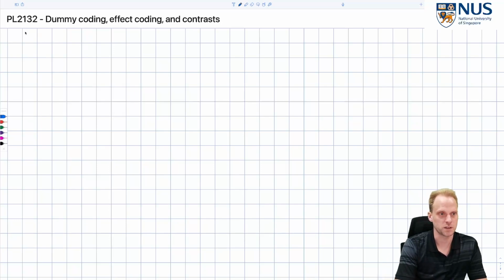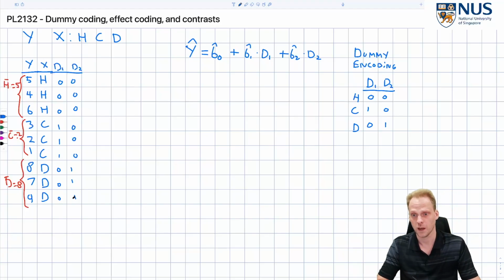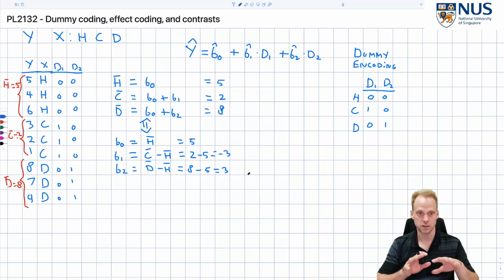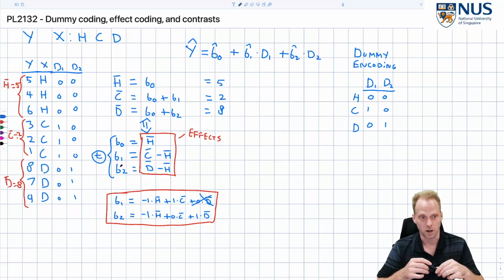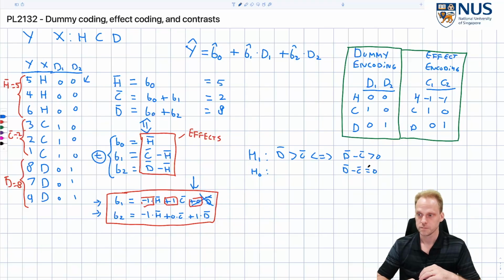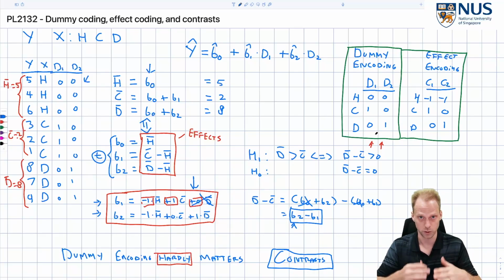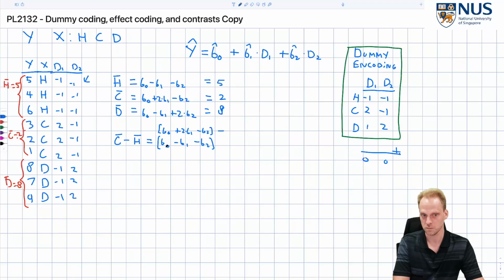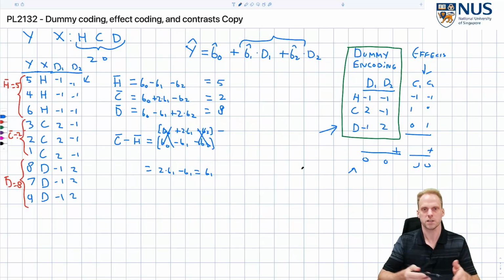Dummy and Effect Coding for Categorical Predictors (PL2132 L8 Extra)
Optional extra for Week 8 (dummy & effect coding; not a main-series part).

How categorical factors turn into numbers for the GLM: dummy coding, effect (deviation) coding, and why your choice of coding changes the interpretation of the intercept and coefficients — not the F-test.